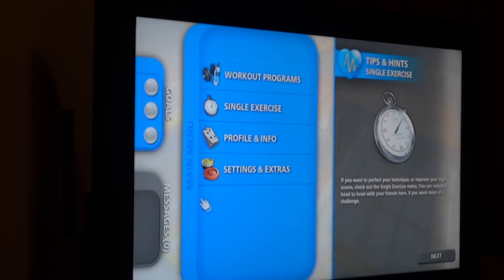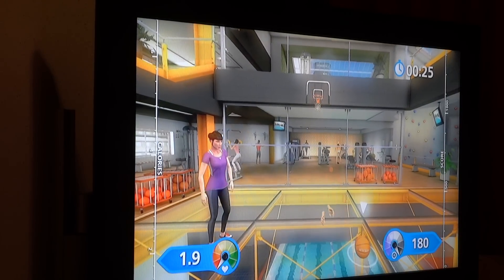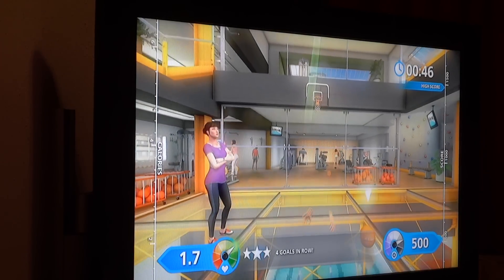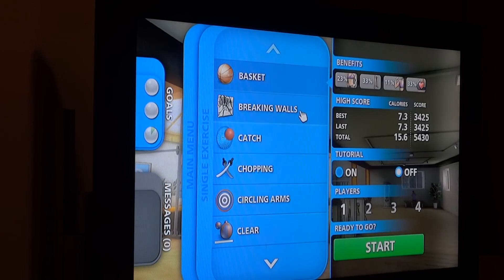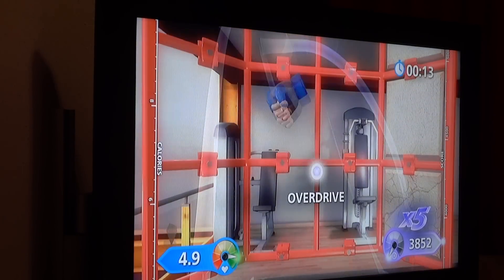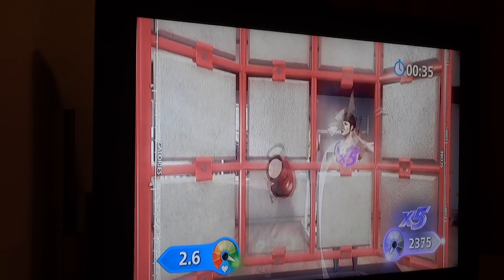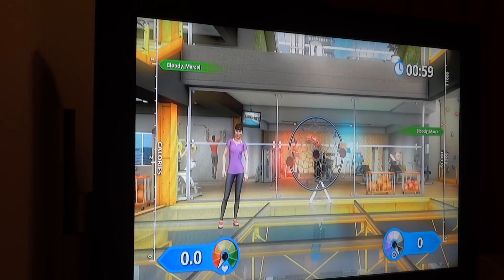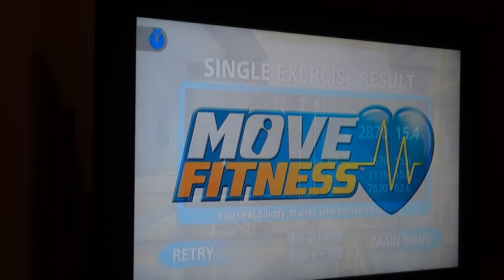Move Fitness - Final Version Gameplay Part 1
Move Fitness - Final Version Gameplay. Part 2 is having some trouble uploading (4GB), but once it's there it should give about 25 more minutes of coverage of the more interesting exercises.